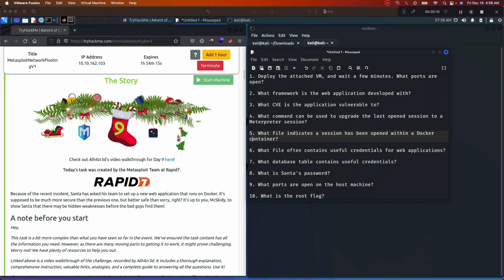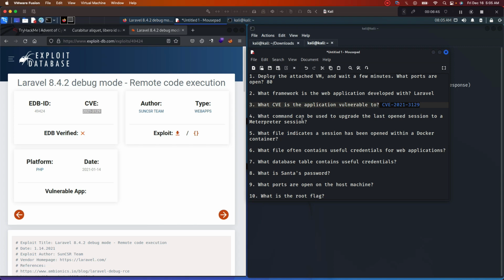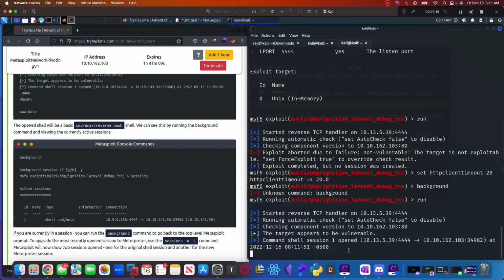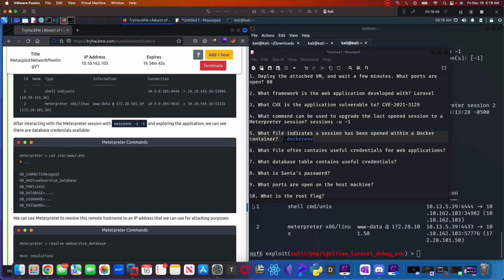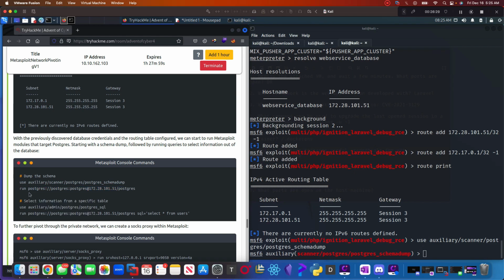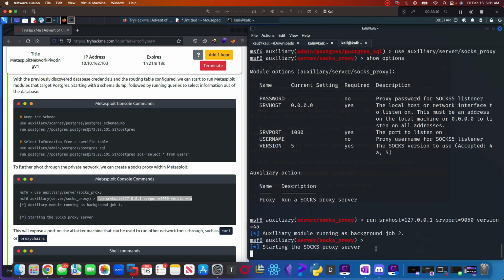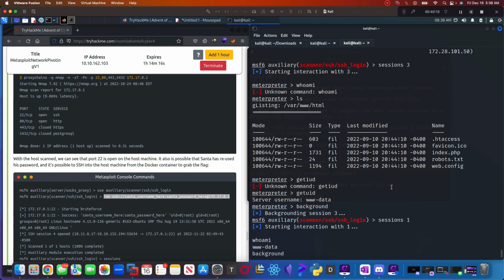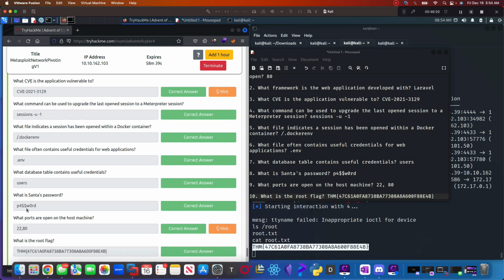TryHackme - Advent Day 9 [Pivoting] Dock the halls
In this video, we walk through Advent Day 9.